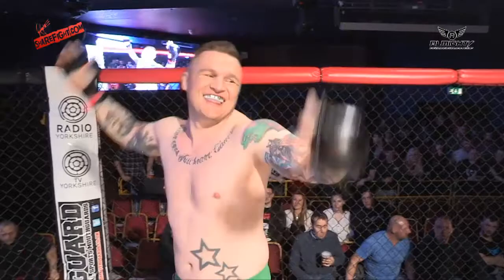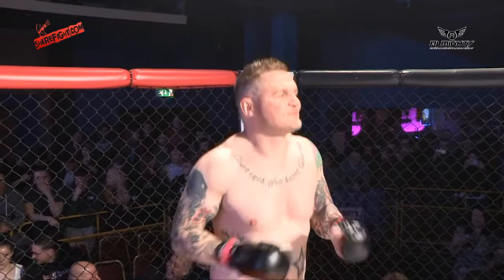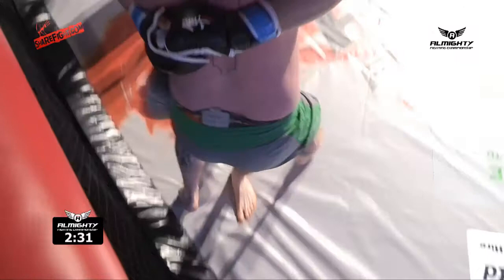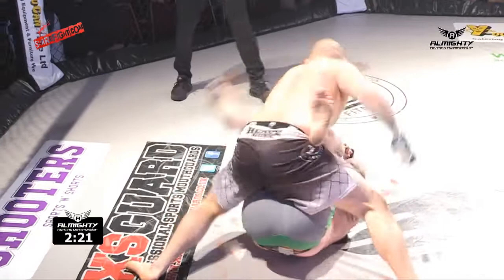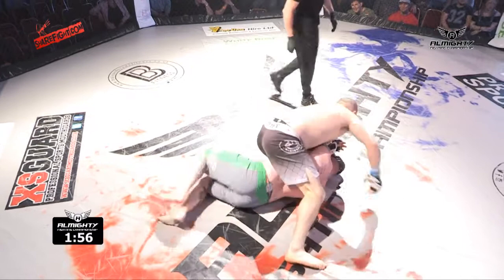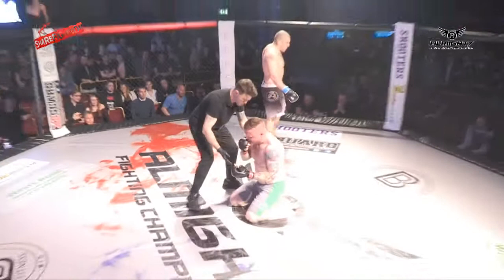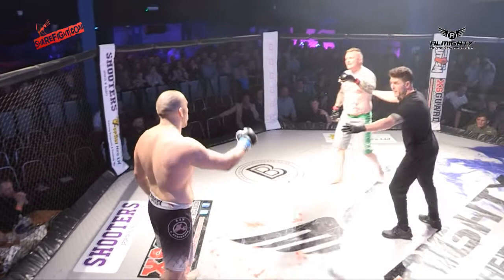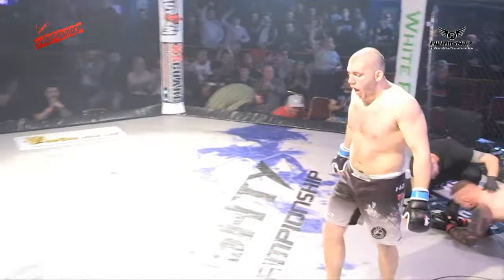Almighty Fighting Championships 4 Momchil Kolev Vs Brad Raiden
Training under UFC fighter Scott Askham, Momchil Kolev makes his amateur debut against tough boxer Brad Raiden.